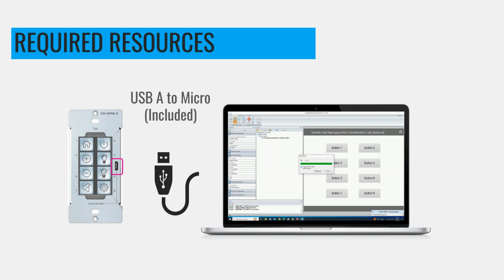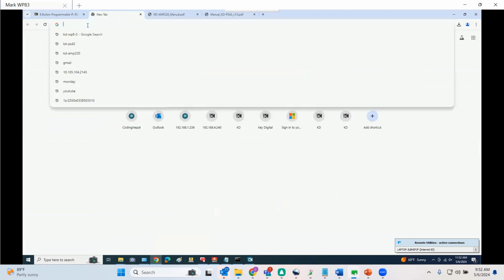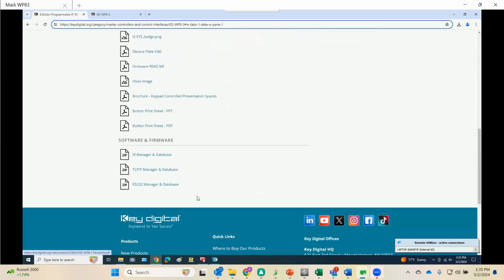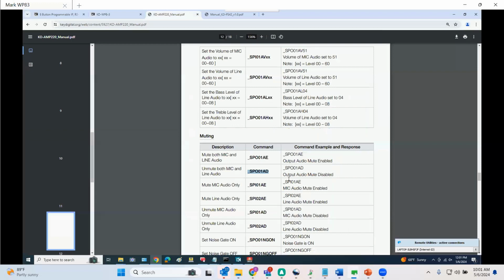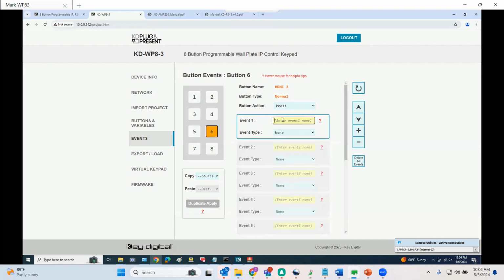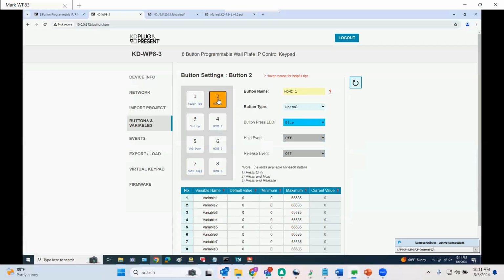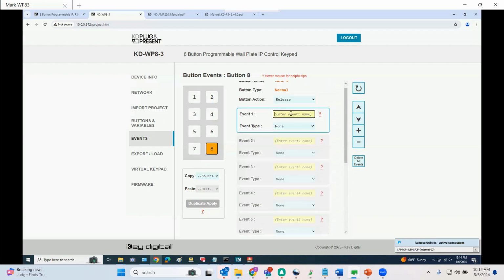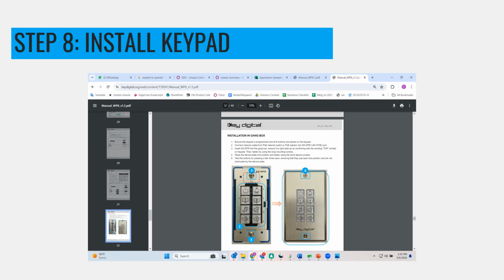WP8 Programming Tutorial